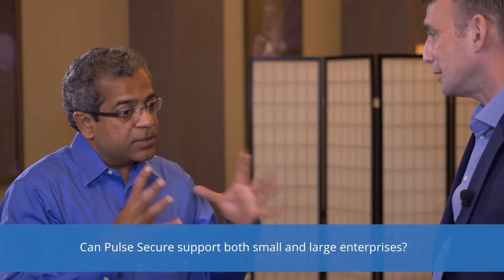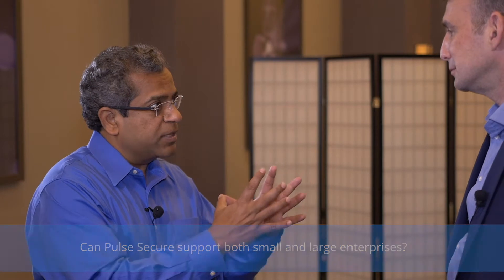The Security Ledger Explores Secure Access with Pulse Secure - Part 2 of 2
Paul Roberts, Founder and Editor in Chief of The Security Ledger, interviews Pulse Secure CEO, Sudhakar Ramakrishna on how Pulse Secure supports both small to large enterprises, Pulse's advantages for hybrid IT, and how Pulse Secure supports the migration to the cloud.